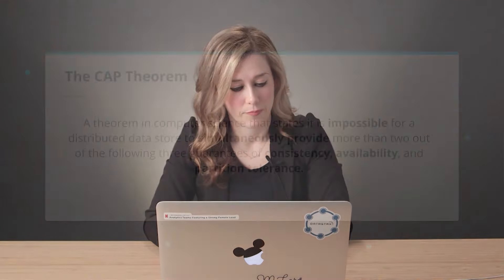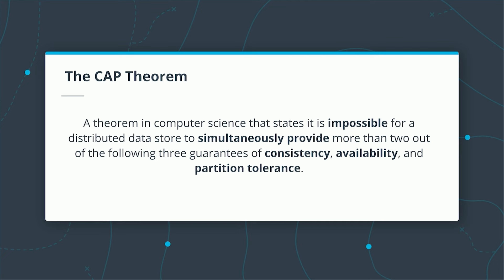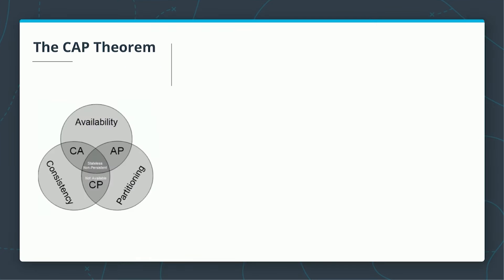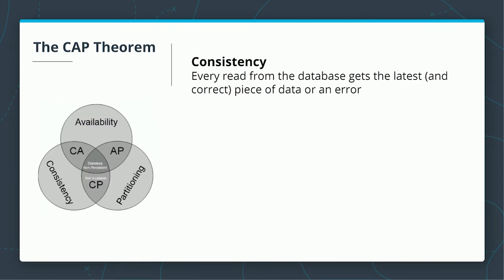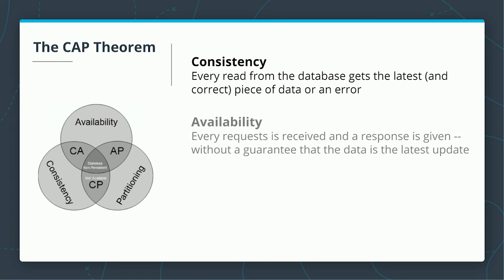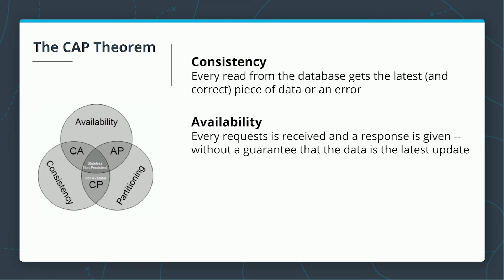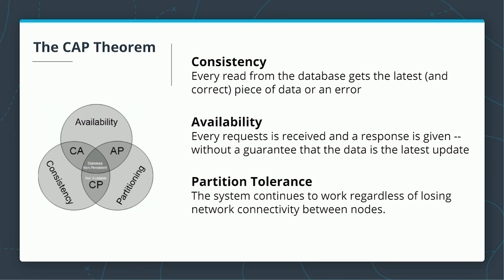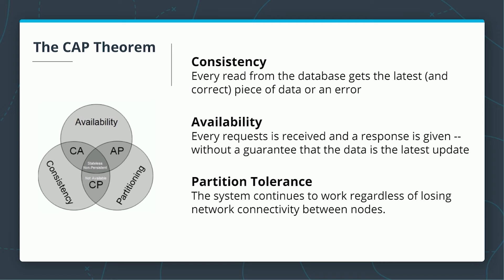Explaining The CAP Theorem (Data Engineering with AWS)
This video is an excerpt taken from our Nanodegree program, Data Engineering with AWS (Amazon Web Services)

Udacity instructor, Amanda Moran, explains what the CAP Theorem is when it comes to computer and data science.